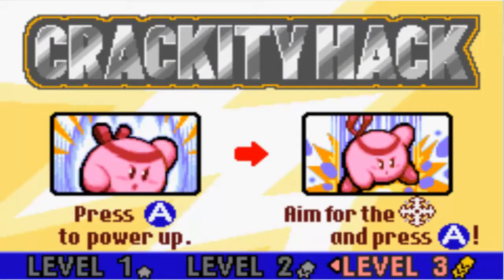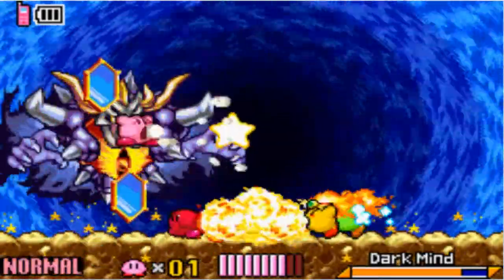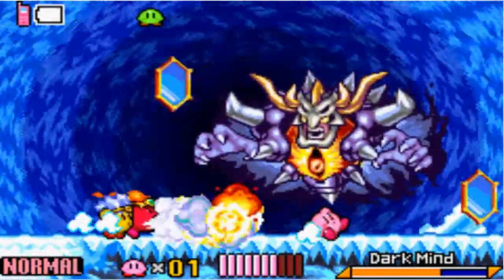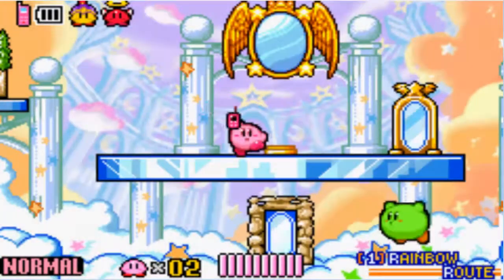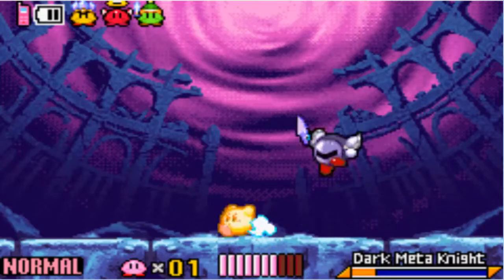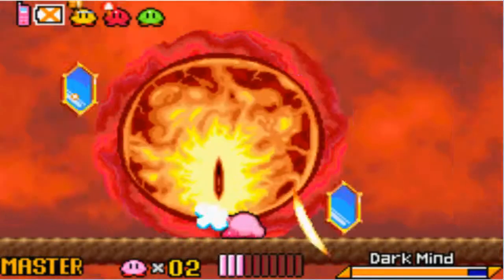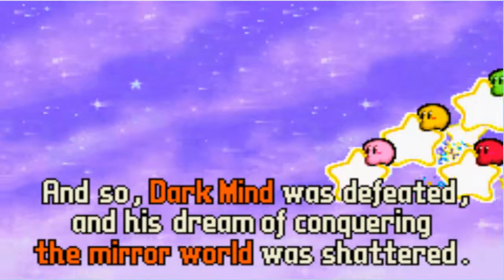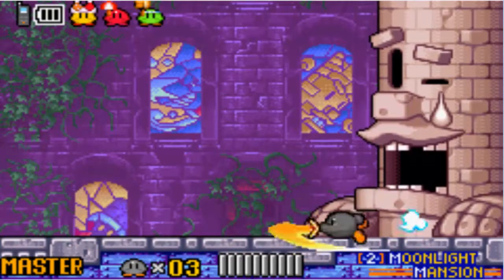Let's Play Kirby and the Amazing Mirror Finale "Dark Mind"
I show you the three minigames I have, mention the fourth, and then take on the final boss, Dark Mind!